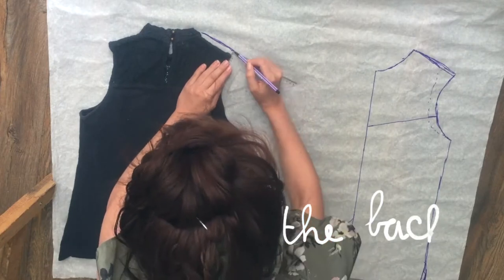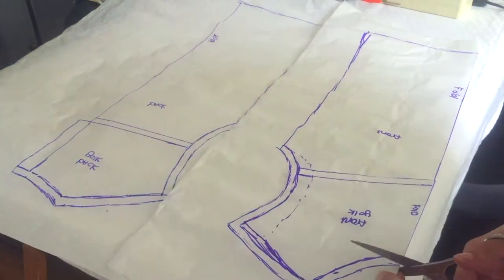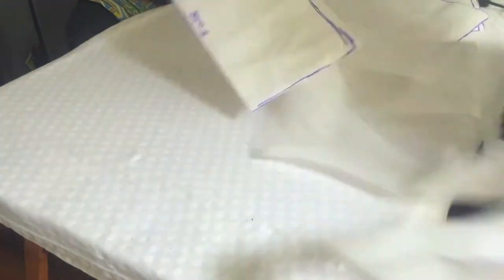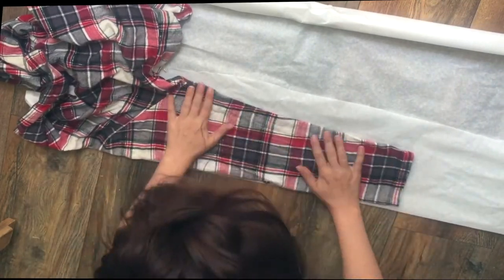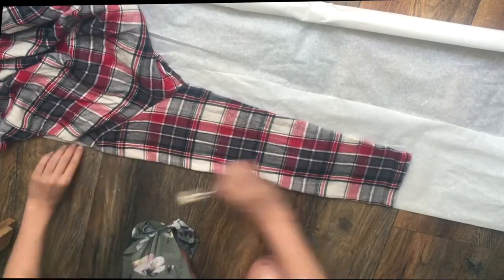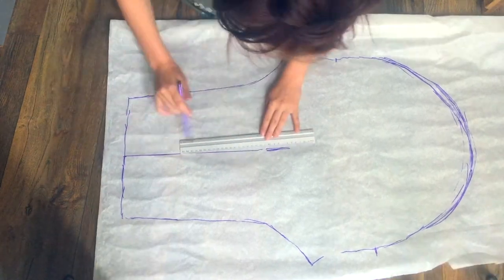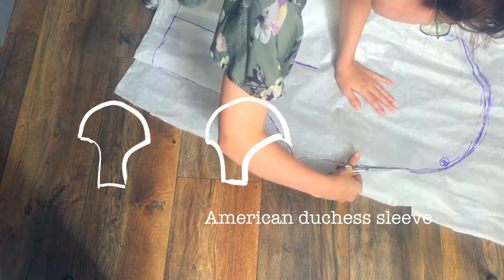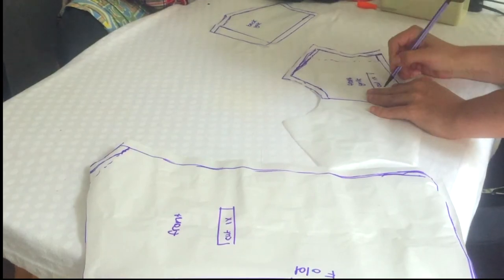Sew with me ✄ Victorian Blouse part 1 - The Pattern Drafting (beginner friendly!)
Today I'm going to show you how I drafted a pattern to make my own Victorian/Edwardian inspired shirtwaist aka blouse. Follow along with me as I draft the pattern for the ultimate poofy sleeves and figure out the rest of the blouse.

love,
Nadia

MUSIC
Title: meditation impromptu 03